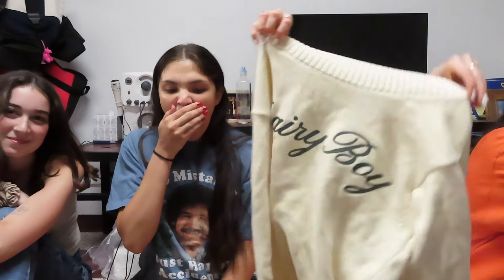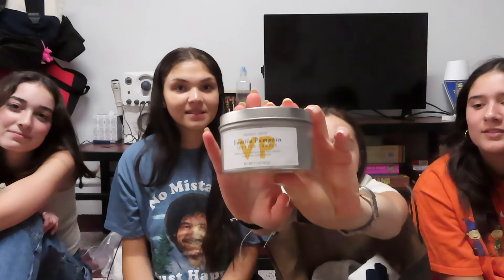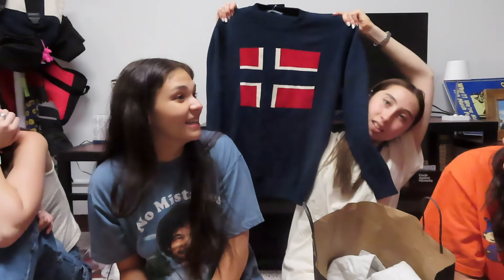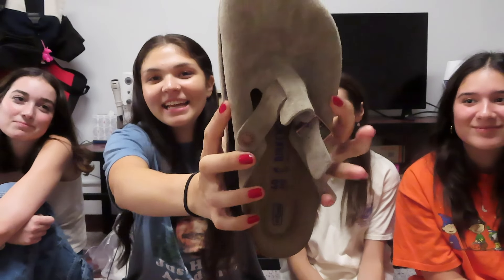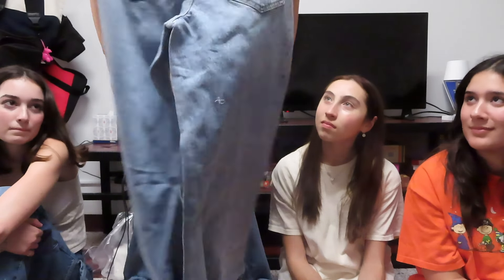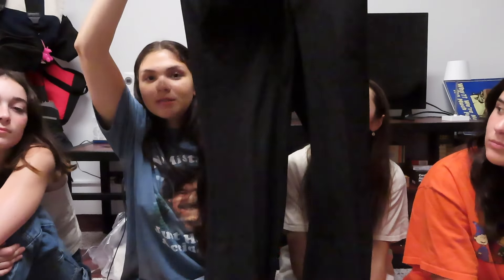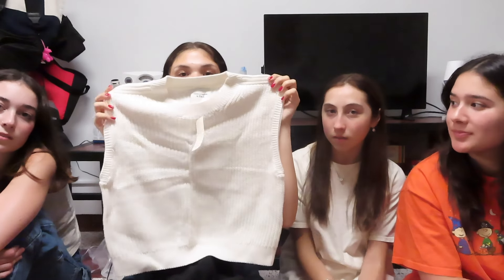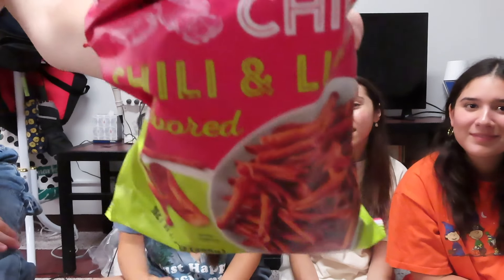FALL SHOPPING HAUL // (college girls in nyc)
we are Soho Brandy Melville's biggest customer base and I stand by that statement.